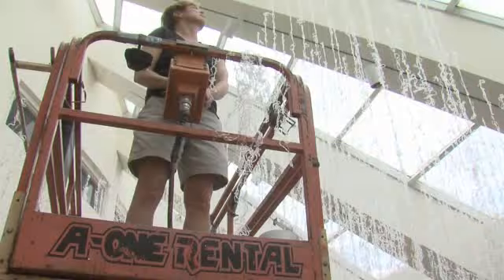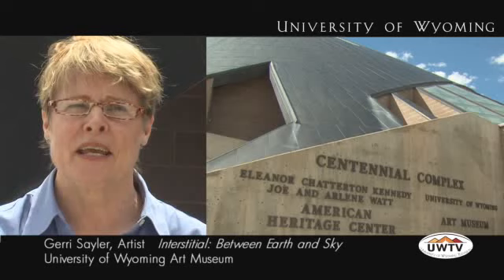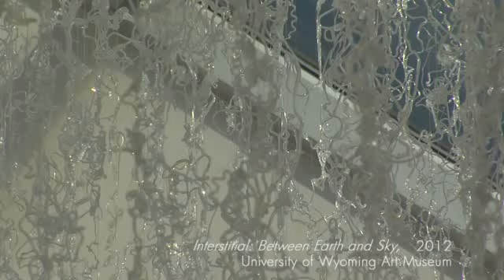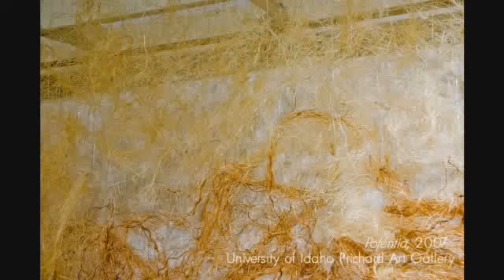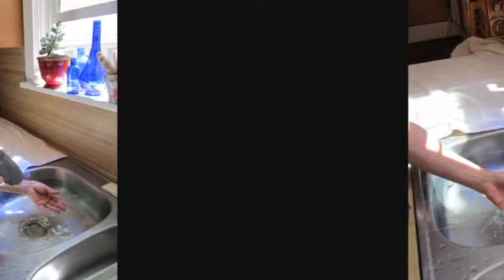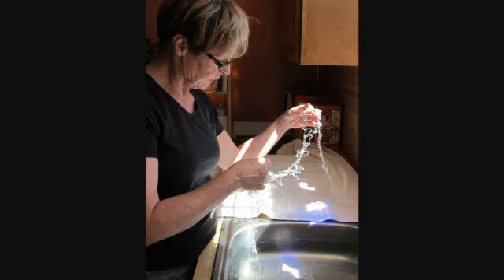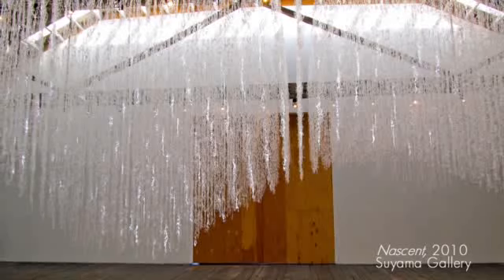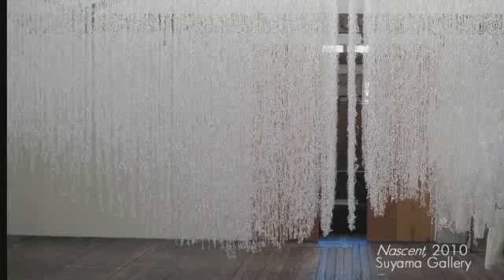Gerri Sayler, Interstitial: Between Earth and Sky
Suspended from the skylight beams in the museum's lobby, Interstitial is a site-specific installation by Idaho artist Gerri Sayler that evokes a canopy of overhanging clouds.  Comprised of thousands of feet of monofilament hand drizzled with hot glue, the work sparkles in the morning sun and creates a continuous interplay of light and shadow.  Sayler discusses her installation that is the final work to be included in Sculpture: A Wyoming Invitational.